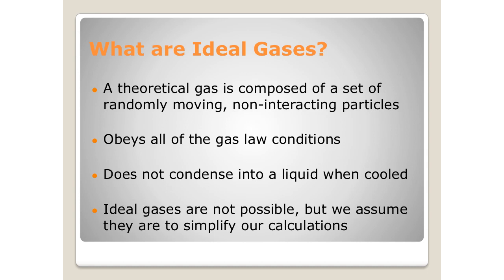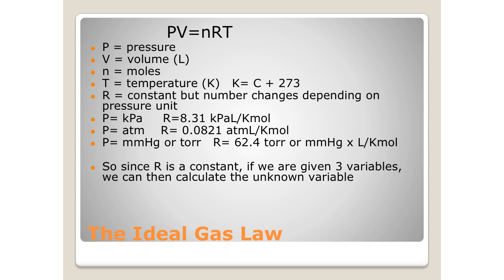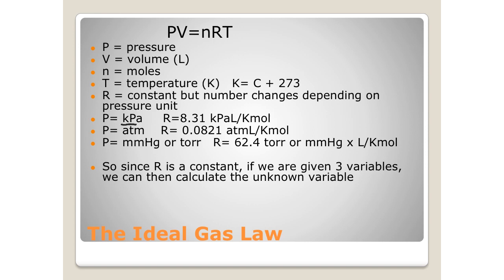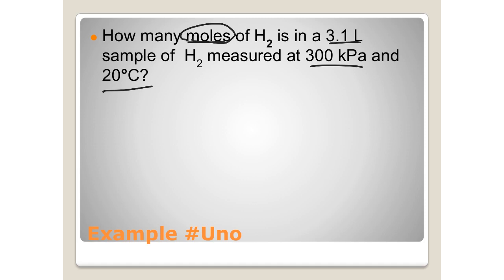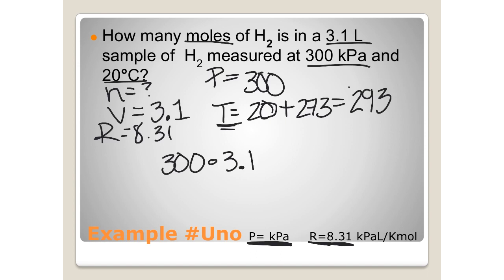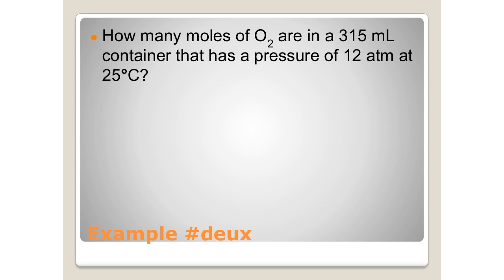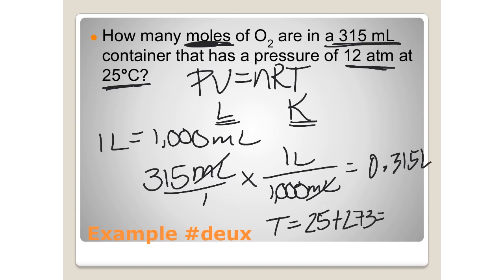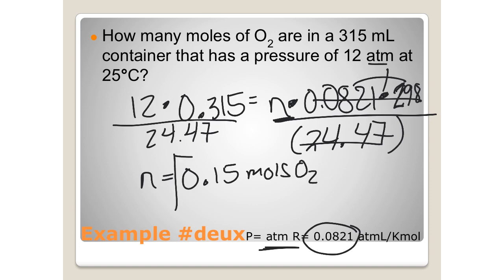Ideal Gas Law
Morty Ideal Gas Law